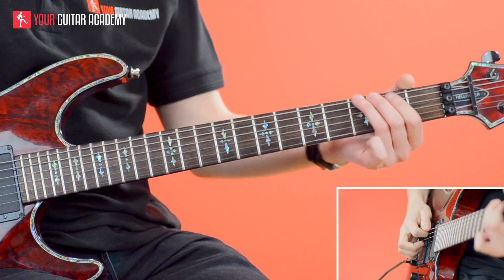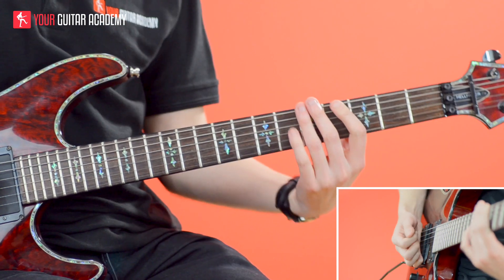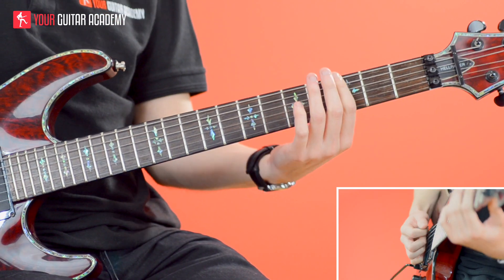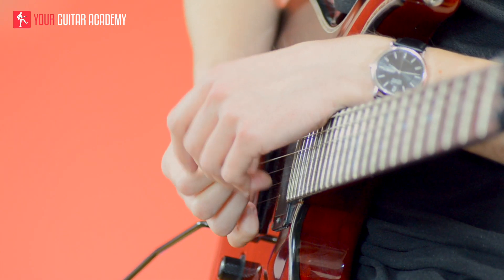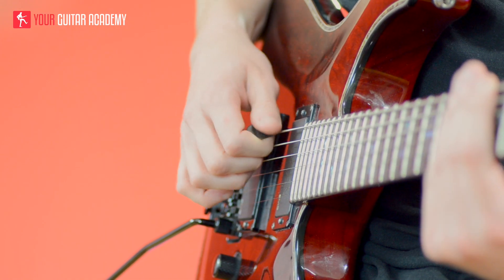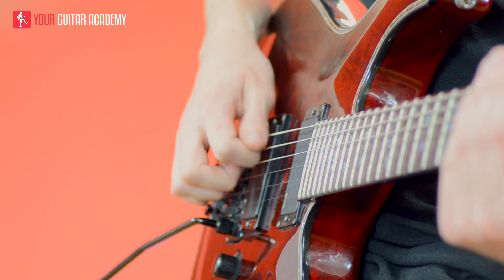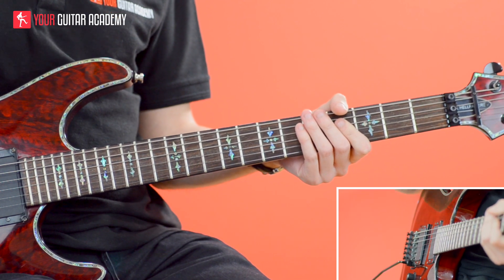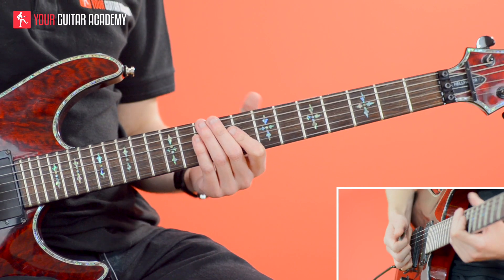How To Play Like Dimebag Darrell [Course Lesson 16] Rhythm Skills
About This Lesson:

For the next part we return to our main theme, remembering that the previous lick has run ver into the 3rd bar. We, therefore, lose the first chord in beat 1, and instead just let the single note play in it's place. Also, we add a pinched harmonic to the 3rd fret of the E string.